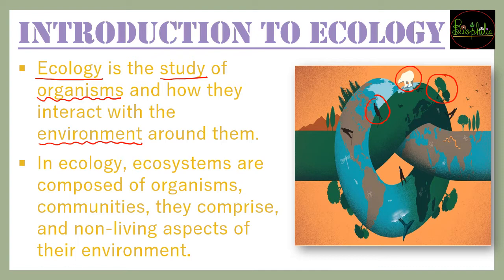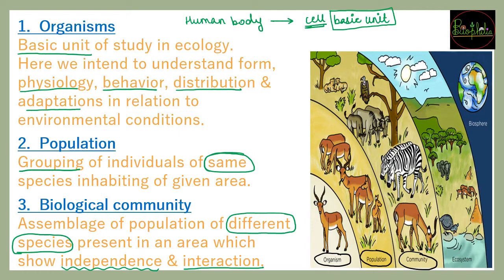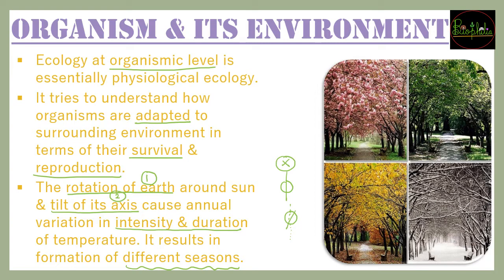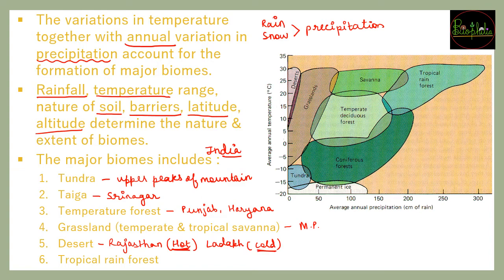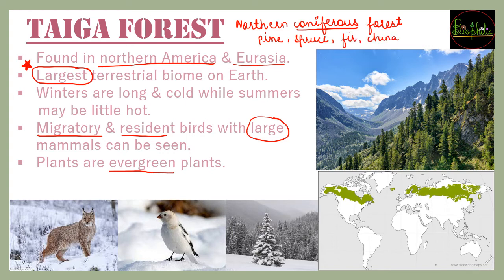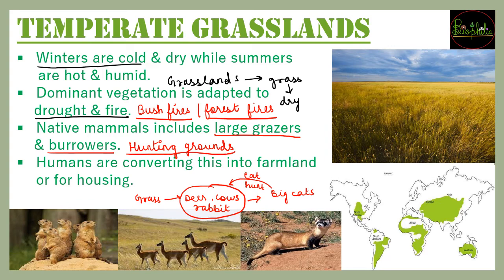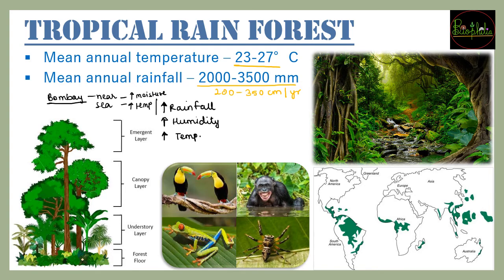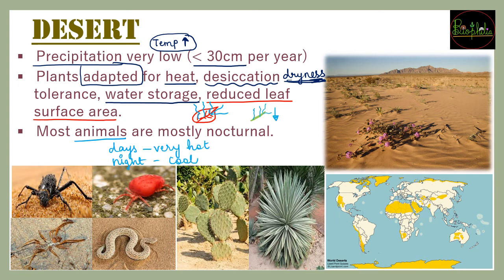Organism and population (PART-1) Class 12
This video would start to make you understand about ecology, levels of organisation of ecology and would explain the major biomes in detail.